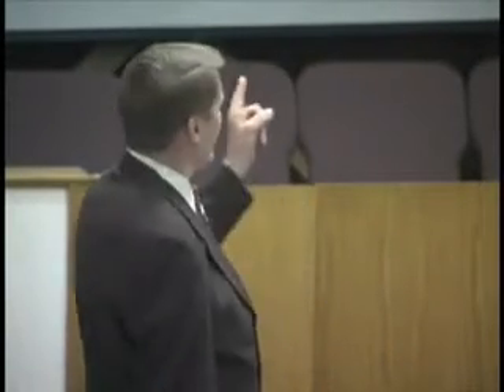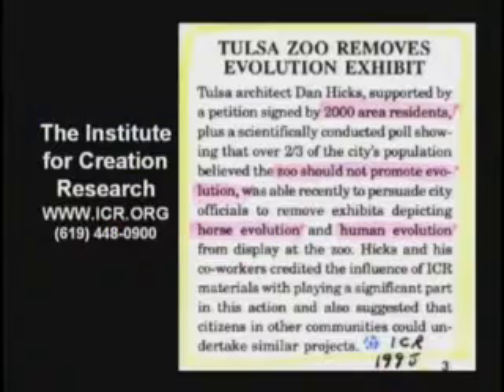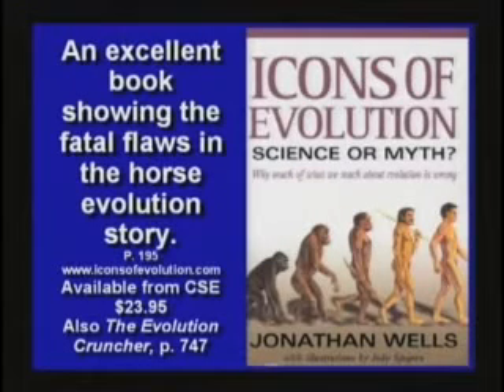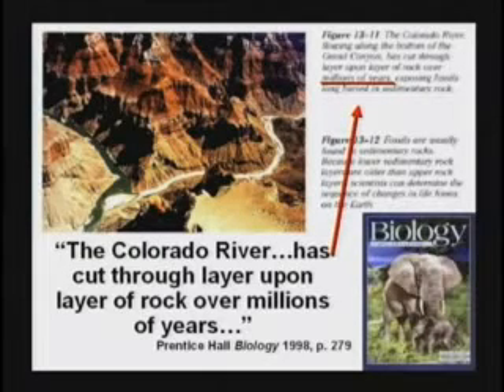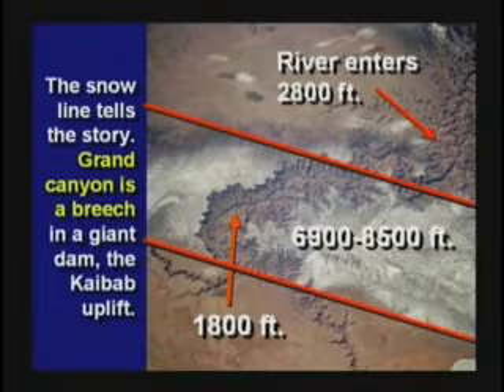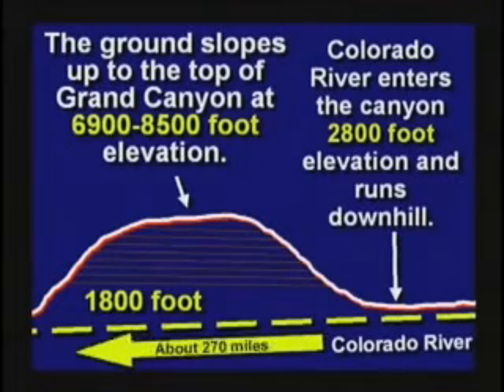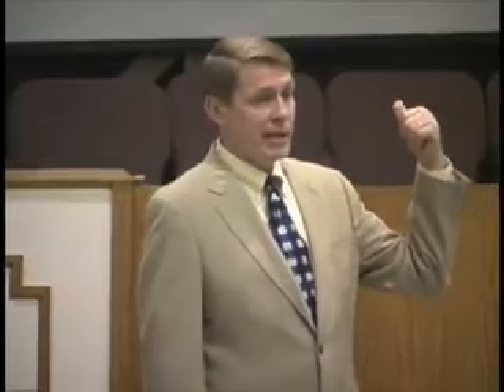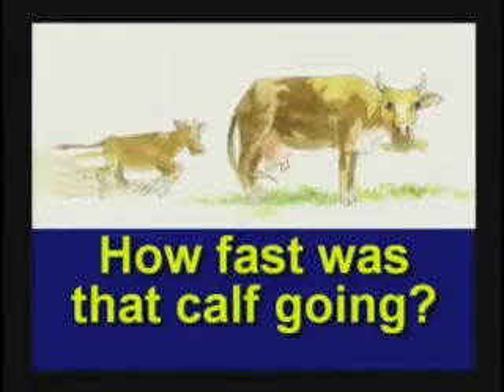Evolution Horse Evolution and Strong Delusion 11-17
Kent Hovind